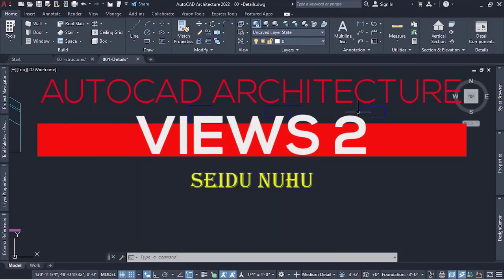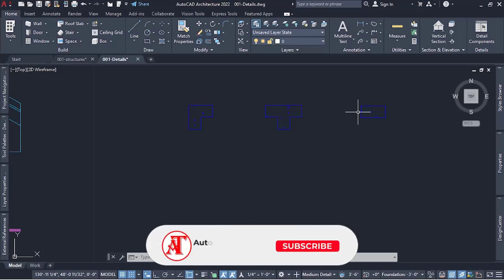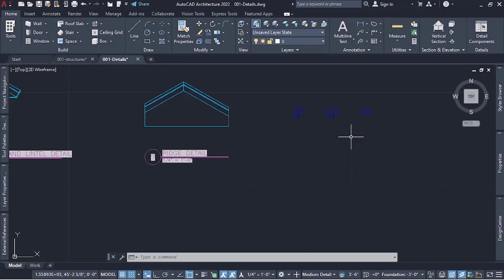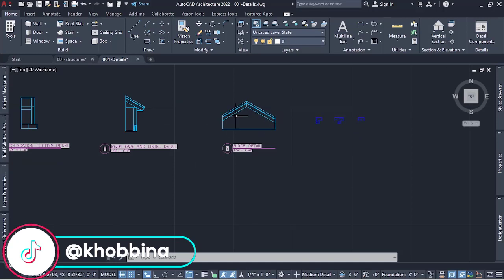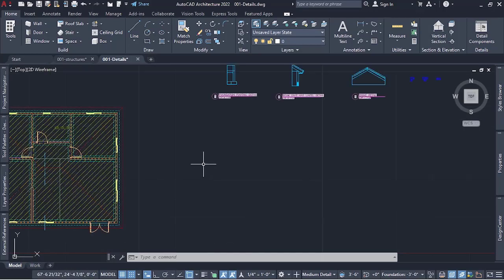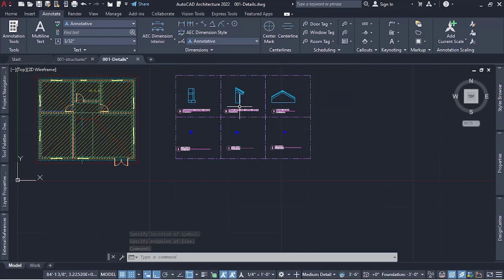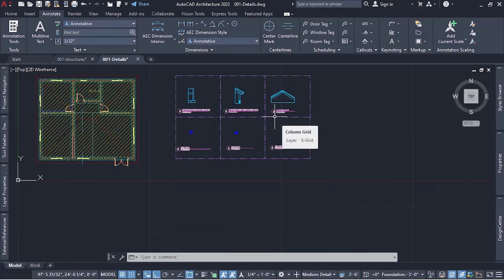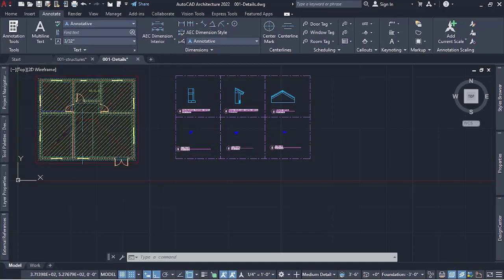Views In AutoCAD Architecture 2020 2023 PART 2 ( Episode 12 )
It is important to arrange your projects by creating views and giving them appropriate titles so the do not mix up in the printing phase of your project. In this video we looked at creating new views and giving the appropiate titles to fit your sheets and print them better.
I do AutoCAD videos and model them in a 3D software which is Sketchup to model the plans so stay stunned with me as we get creative every week.
I make videos on rendering in enscape, I use enscape because it is user friendly and easy to you.

00:00 - Intro
00:26 - Lesson
01:24 - AutoCAD Tutorial
13:10 - The End